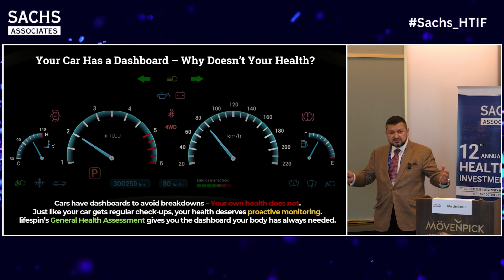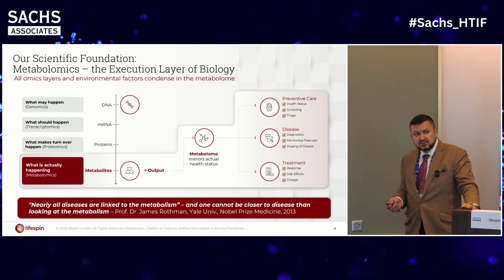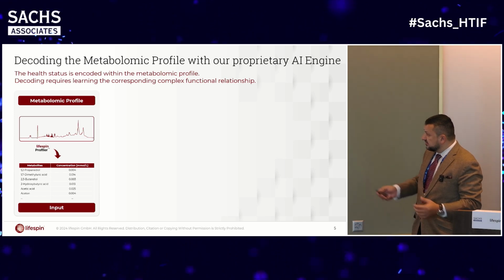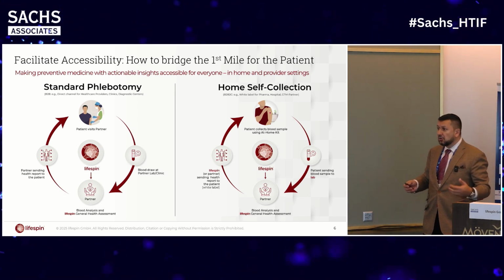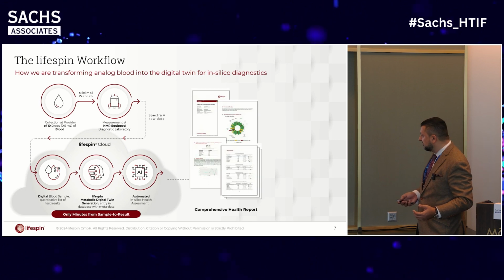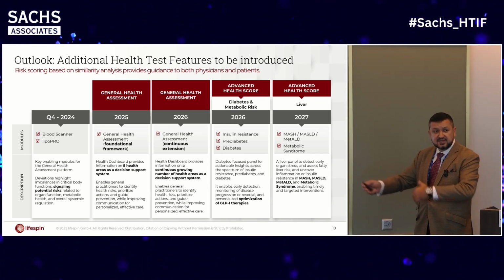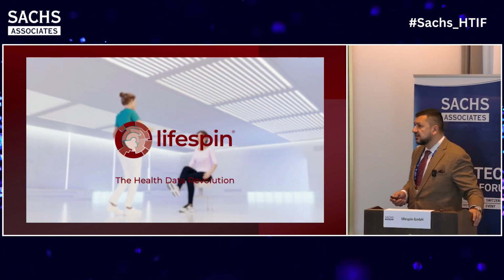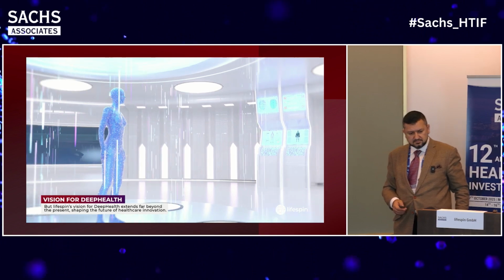lifespin GmbH @ Sachs_HTIF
lifespin GmbH presentation by Ali Tinazli, CEO, during the 12th Annual HealthTech Investment Forum.

Lifespin is transforming diagnostics by combining advanced metabolomics, NMR technology, and AI to deliver fast, scalable, and cost-effective health assessments. From a single blood sample, Lifespin generates a digital metabolomic twin, analyzing 250+ biomarkers to detect early signs of non-communicable diseases (NCDs)—including diabetes, cardiovascular risks, and liver dysfunction—before symptoms emerge.

With a proprietary database of over 250,000 profiles and validation from 50+ clinical partners, Lifespin’s cloud-based SaaS platform reduces diagnostic costs by up to 10x and supports both clinical and at-home applications. Strategic alliances—such as with IHH Healthcare—accelerate global adoption.

Targeting a $100B+ market, Lifespin is leading the shift from reactive care to proactive, data-driven medicine—empowering earlier intervention and better outcomes in the fight against NCDs.